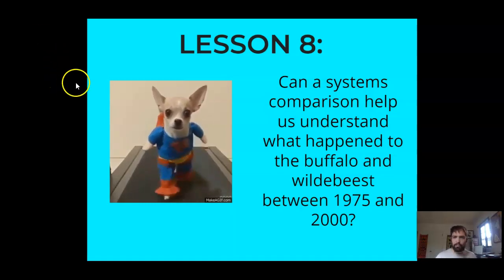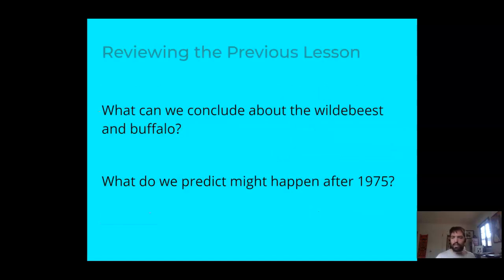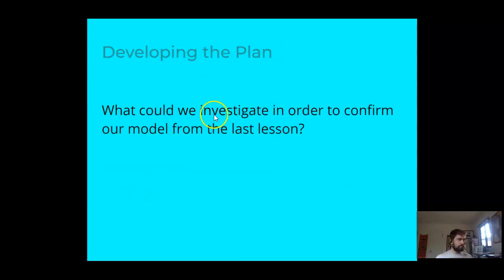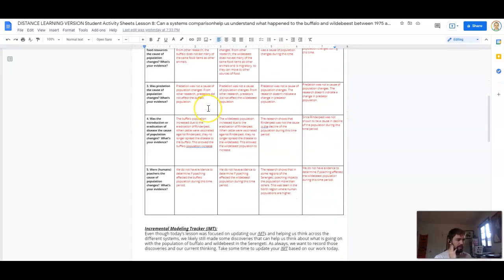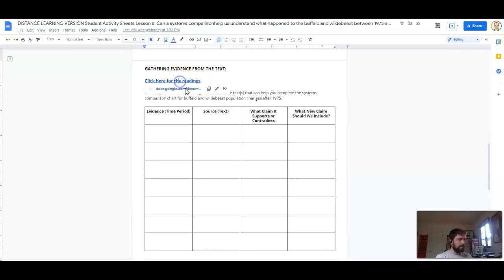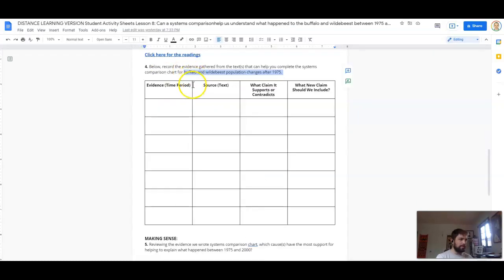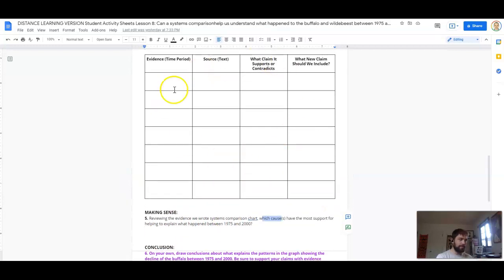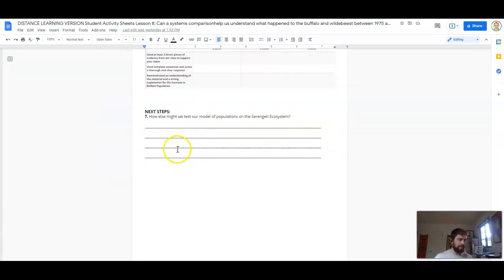DL Lesson 8 (Notes included)